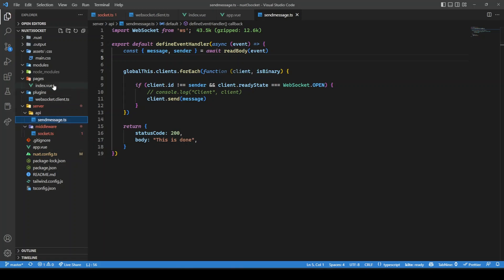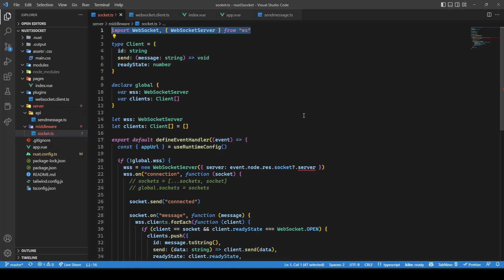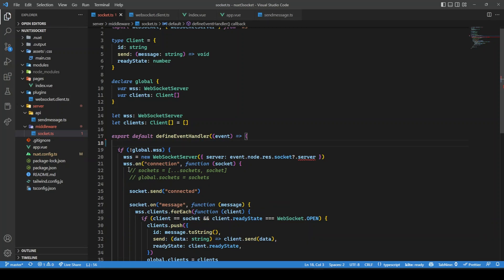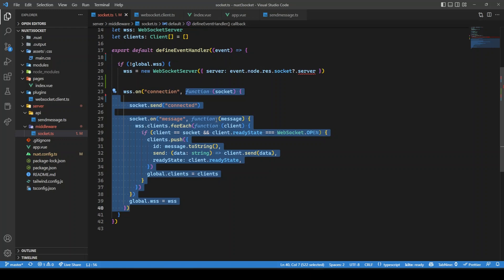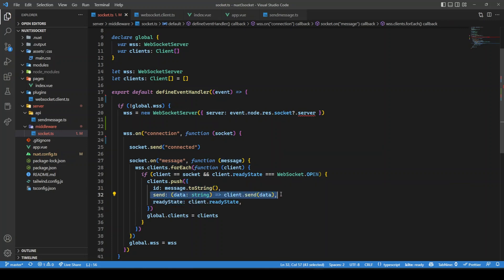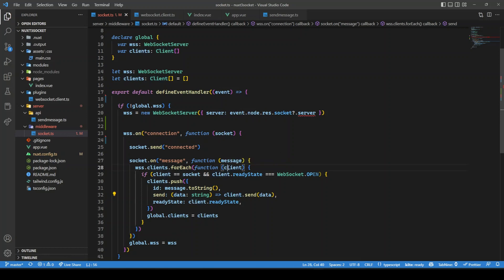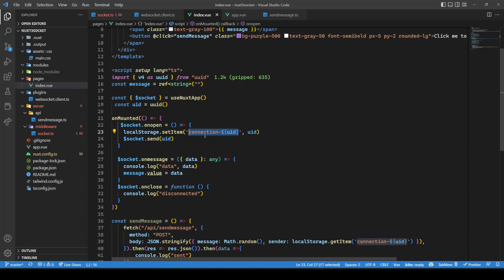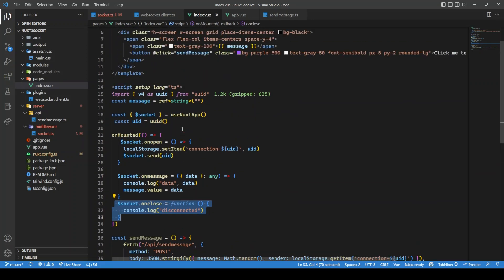Websocket Server | Nuxt 3 | Real time messages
Hi all,

In this video, we will see how we can create a Websocket server in Nuxt 3.